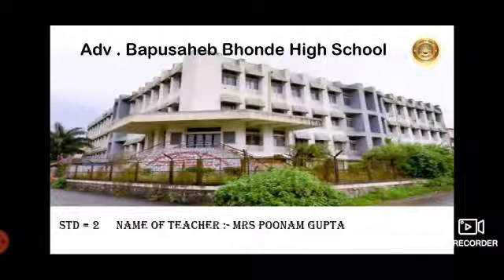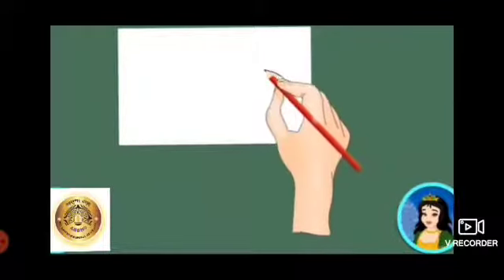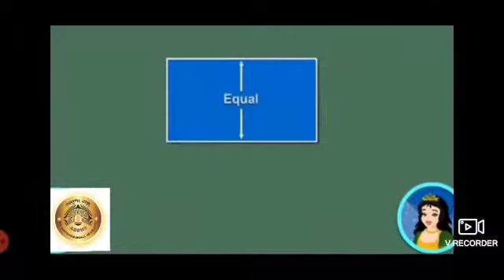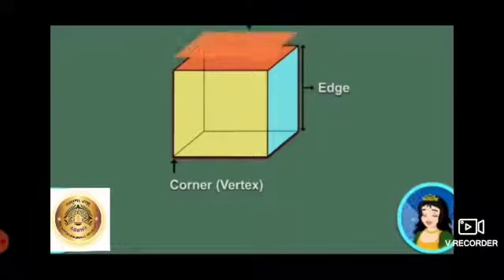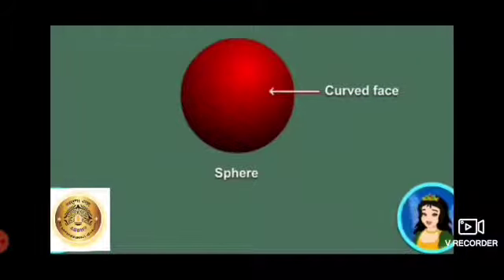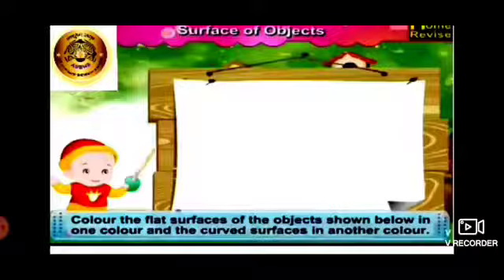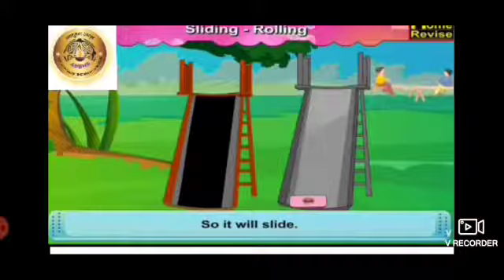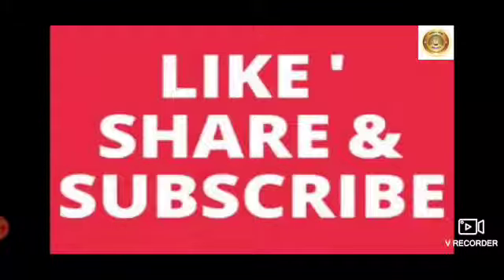Std:2, Subject: Mathematics,Topic: Revision,(Pg no.1 to 8.)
Summary:
It is the revision of  1st to 4th  lessons which is taught by teacher .